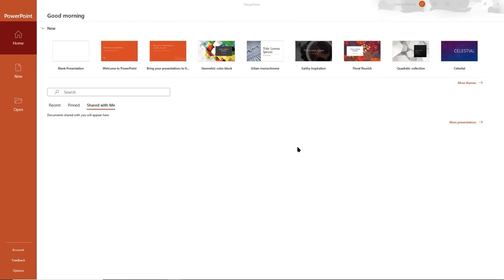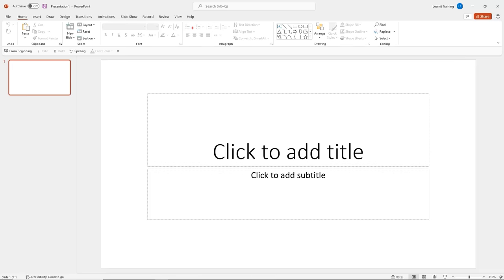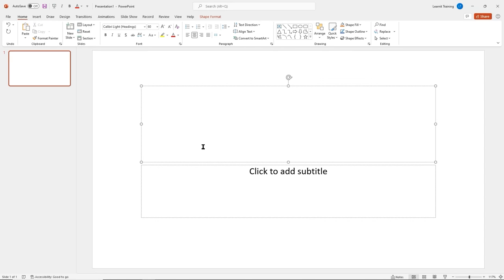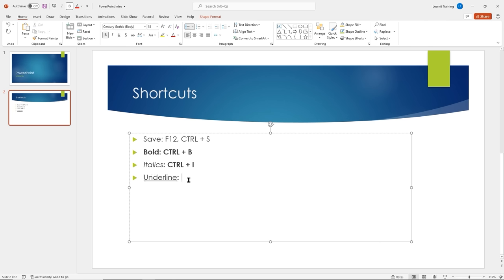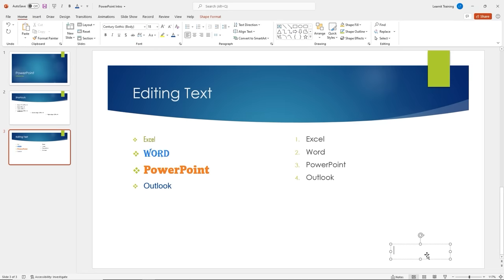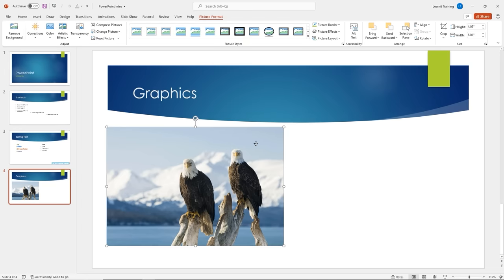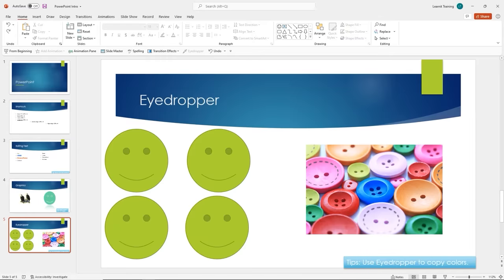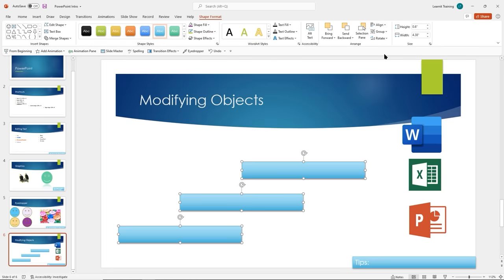PowerPoint 2021 Full Course Tutorial (3+ Hours)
Who it's for: Do you have a big presentation coming up? Increase your PowerPoint skills with our effective, easy-to-follow training. This course is designed for PowerPoint users of all skill levels. Learn tips and tricks, new features, and more to make your next presentation stand out.

What it is: PowerPoint 2021 is the latest version of Microsoft’s legendary presentation tool. It’s jam-packed with enhancements to old, trusty features, along with a few new advancements. Heighten the quality of your presentations with PowerPoint 2021.

What you'll learn: In this course, we’ll take a deep dive into some of PowerPoint’s most useful features, like shape editing, SmartArt design, and grouping. Once the basics are covered, we’ll explore the slide master and learn how to save a ton of time with templates. Finally, we’ll go over some of Microsoft's most powerful PowerPoint features, like recording presentations, collaborating with colleagues, and customizing slideshows, animations, layouts, and more.

Username: manuals
Password: password

Start 0:00
Introduction 0:09
Start Screen 0:38
PowerPoint Interface 6:41
Search and Help 13:28
Creating Slides 17:10
Shortcuts 22:54
Text Editing 27:43
Graphics 36:48
Eyedropper 50:58
Modifying Objects 56:00
Tables 1:05:39
Inserting Tables from Excel 1:14:25
Charts 1:21:51
Morph Transition 1:30:58
Reviewing Presentations 1:41:15
Conclusion 1:50:21
Introduction 1:51:18
Toolbar Customization 1:51:48
Options 1:55:01
Slide Master 2:00:19
Custom Layouts 2:07:17
Creating SmartArt 2:12:04
Modifying SmartArt 2:21:20
Animating SmartArt 2:27:54
Equations and Symbols 2:32:08
Implementing Audio 2:41:54
Implementing Video 2:48:31
Screen Recorder 2:57:28
Outlines 3:02:18
Custom Animation 3:08:12
Collaboration 3:15:51
Custom Slideshows 3:24:00
Setting Up and Annotating Slideshows 3:27:36
Zoom 3:33:31
Recording Presentations 3:43:40
Conclusion 3:57:04